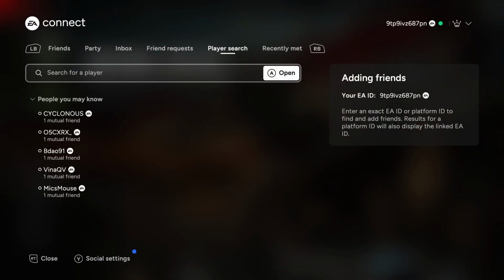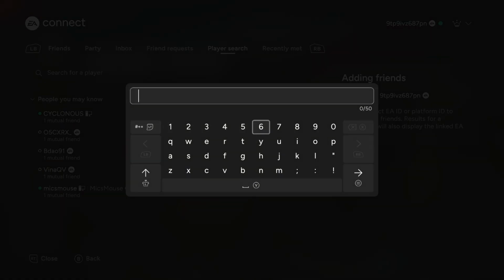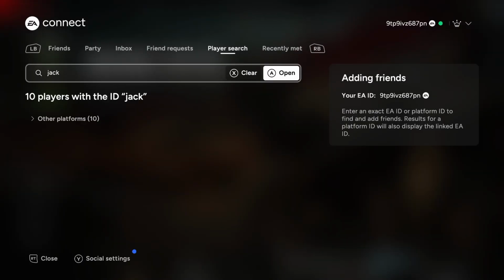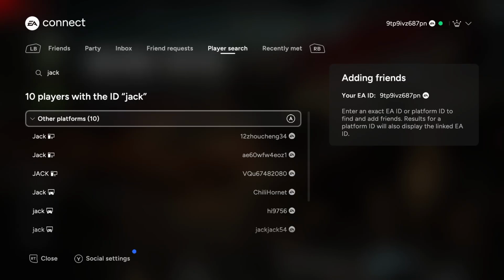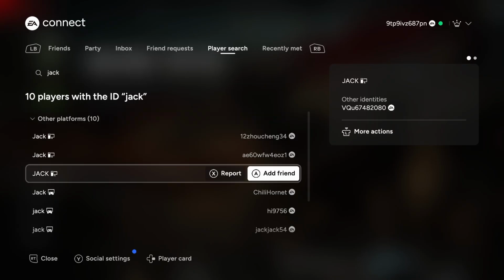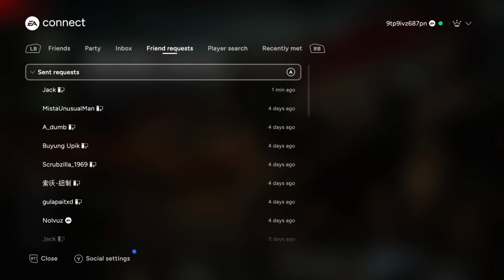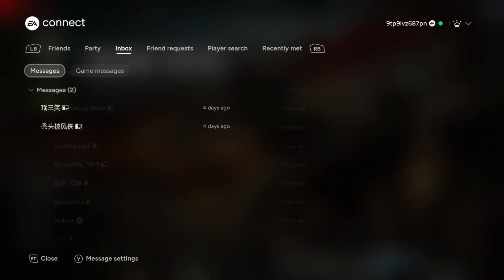How To Add Crossplay Friends in Battlefield 6 (Full Guide)